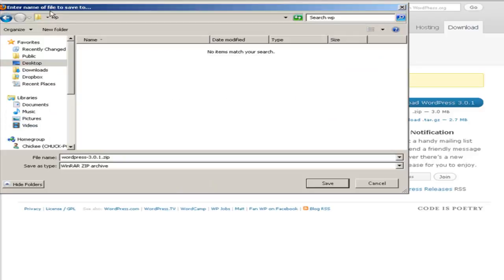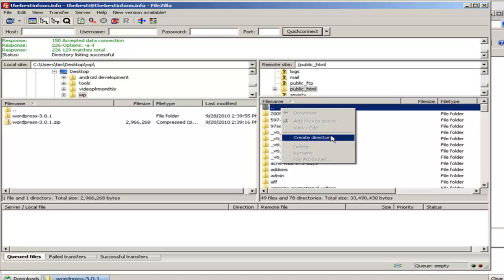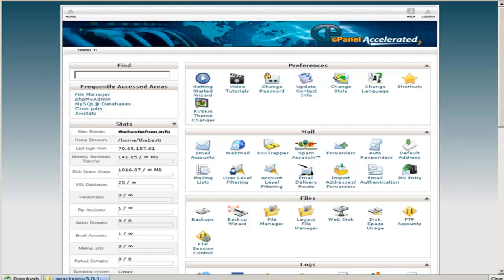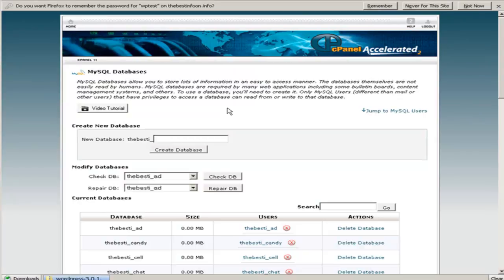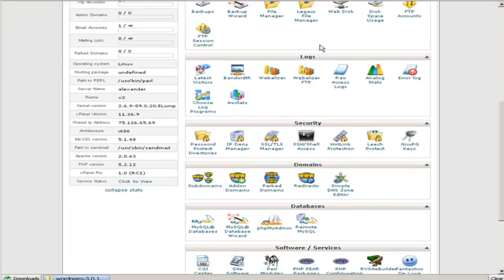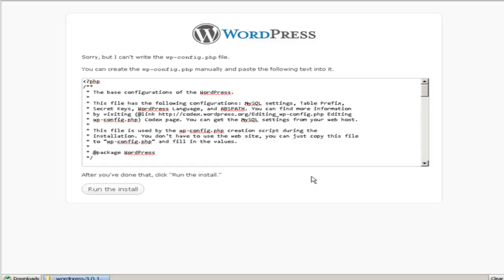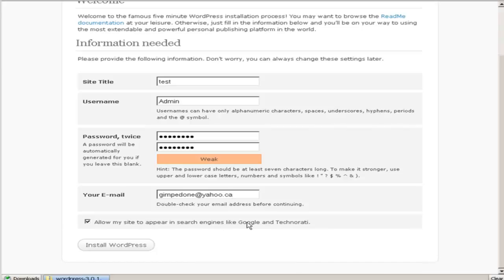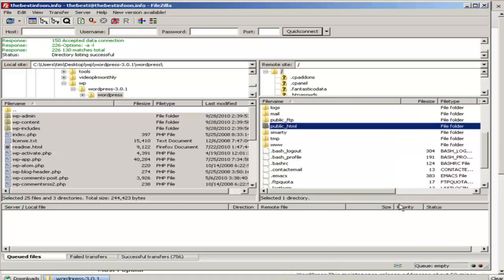Installing Wordpress From the Install Files